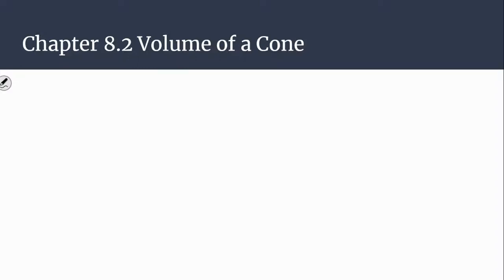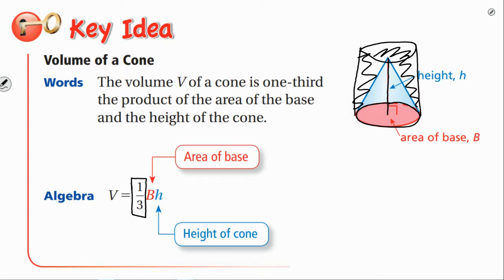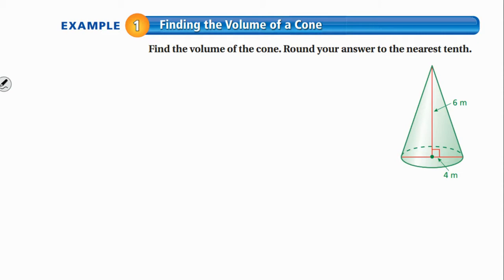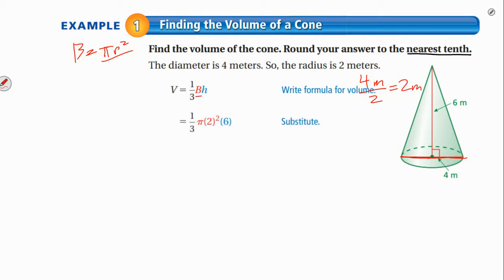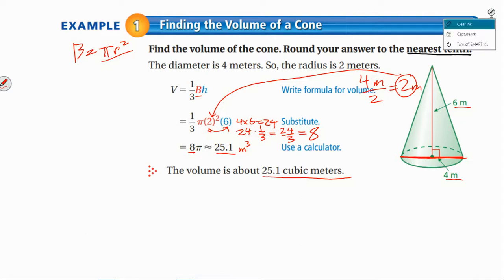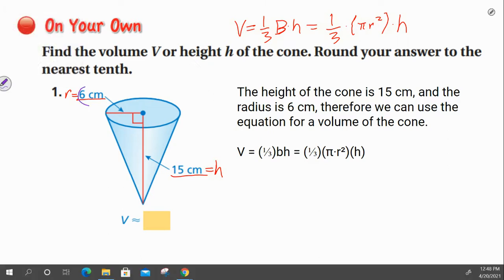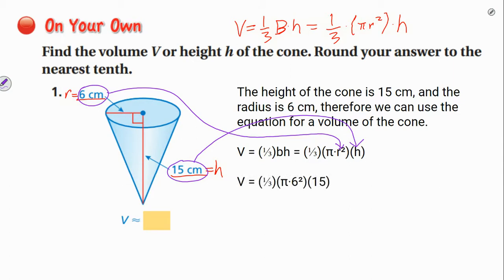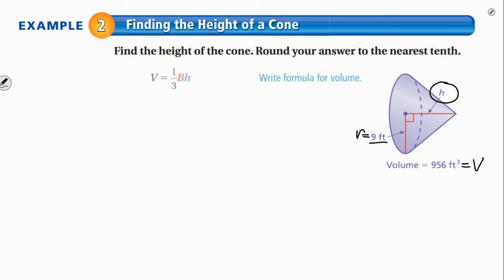Chapter 8.2 Volume of a Cone